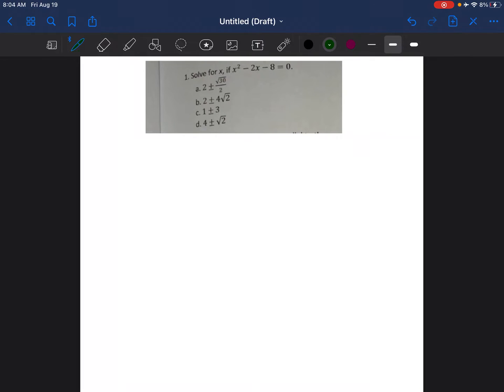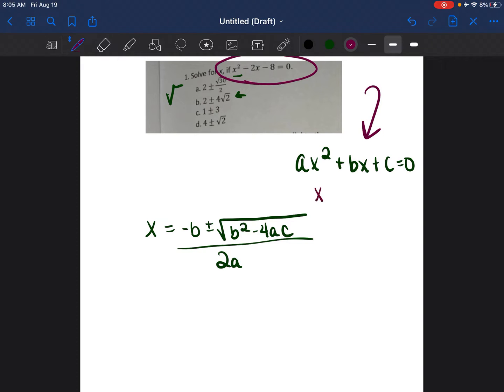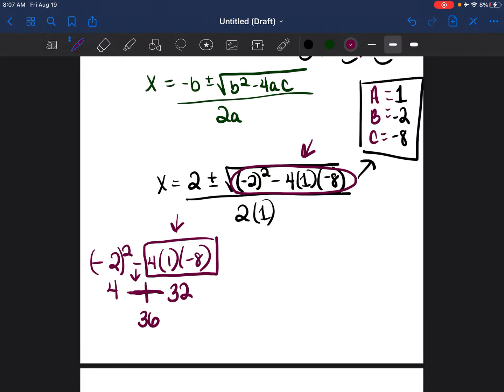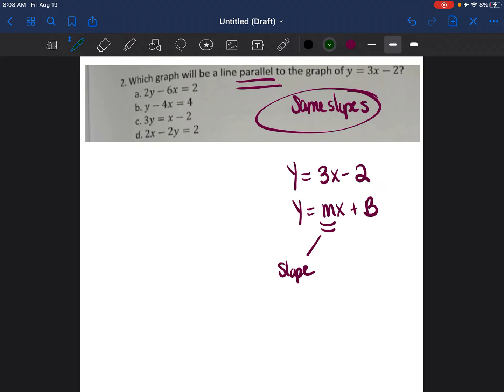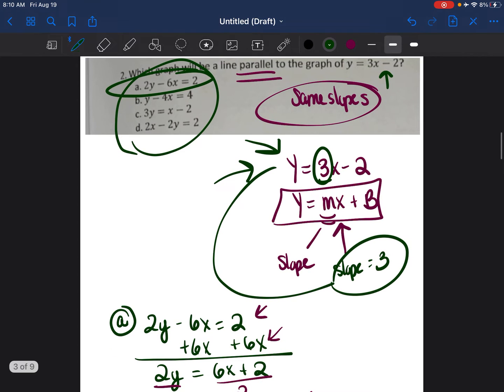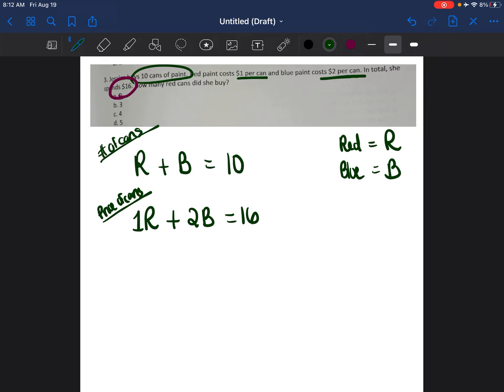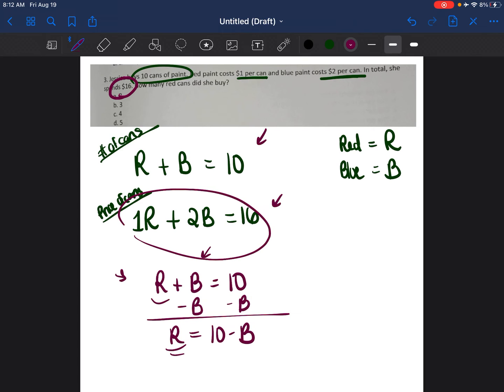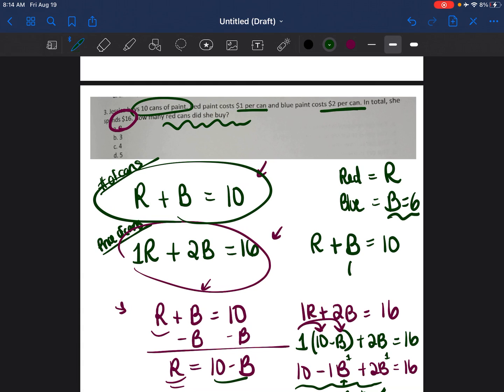TSI MATH PRACTICE TEST PART 1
This is a simple breakdown of questions on the TSI Math Practice Test. :)

 Studying for your upcoming TSIA2 exam and don't know where to start?! I've created a Checklist that includes the links to every problem I've made a video about on the official practice test, along with the list of skills that you need to get every question right! Every video will be in order, so no more searching. Hope it helps!